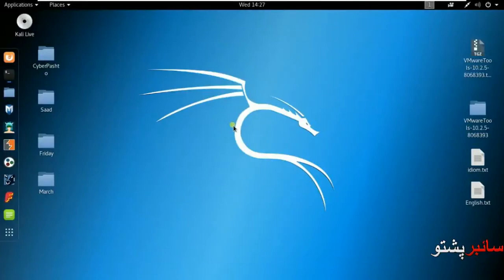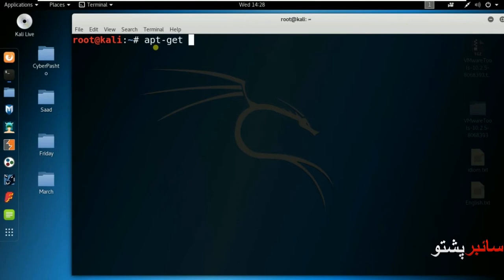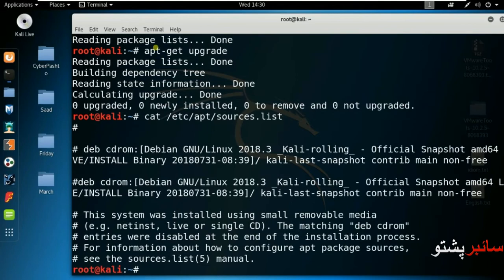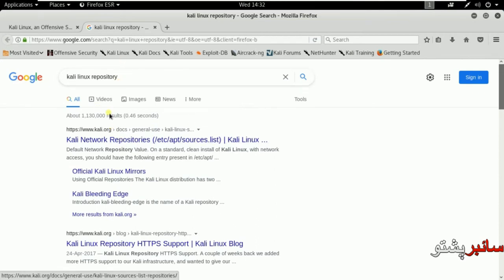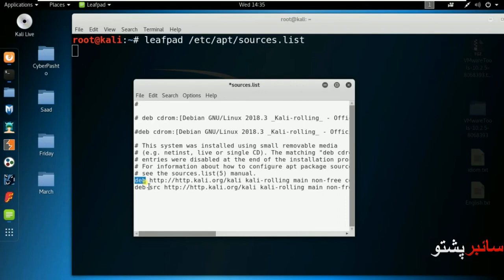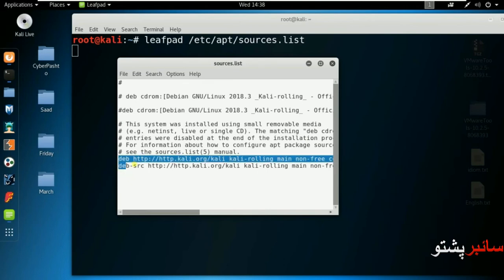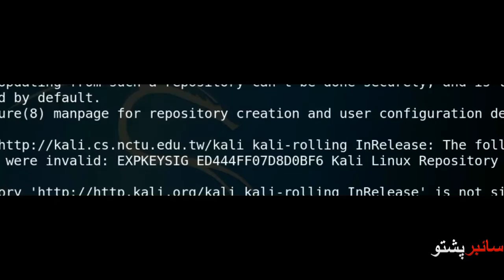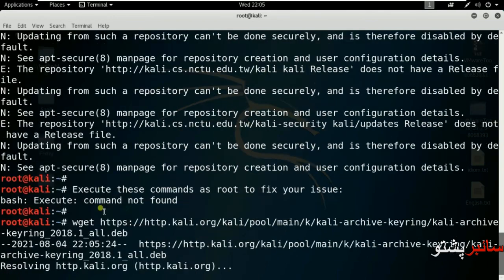Kali Linux Lecture 24 | Kali Linux Apt get, update, Packages, repositories, and Problem Solution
Welcome to the Kali Linux Tutorial in Pashto (Kali Linux Apt-get, update, Packages, repositories, and Problem Solution)
We are going to learn about the Kali Linux repository file, Apt-get commands, packages, and also How to fix the Kali Linux repositories file after installing the Kali Linux. If you are getting the error Command, not fount you have to update your repository file in Kali.
The Major Issue Faced By Newbies in Kali Linux. E: Unable to Find Package Error which Manly faced By People who are new in Kali and Wants to Install Any Software With apt-get Command.
In this video, let's get started with Kali Linux  and know about how to update, upgrade Kali Linux successfully
This video is for beginners who have just started using Kali Linux and want to how to upgrade Kali Linux, how to resolved issues during the upgradeof Kali Linux.
What is Kali Linux?
Kali Linux is a Debian-derived Linux distribution designed for digital forensics and penetration testing. It is maintained and funded by Offensive Security.
What is Kali Linux used for?
Kali Linux is an open-source, Debian-based Linux distribution geared toward various information security tasks, such as Penetration Testing, Security Research, Computer Forensics, and Reverse Engineering.
Course Contents:
✅ Kali Linux Course Introduction
✅ 1-Introduction to the Kali Linux Learning Course in Pashto
✅ 2-About the Kali Linux
✅ Setup and installation for Kali Linux
✅ 3- Enable Virtualization Technology Setting in Bios on your System
✅ 4- Kali and VMware Downloading and installation process
✅ Kali Linux Basics Setting
✅ 5A- Get Started with Kali Linux Basic Setting and Terminal
✅ 5B- Get Started Kali Linux Basic Setting and Terminal
✅ 6- Kali Linux setting and Basics Command line
✅ Kali Linux Command line Basics and Importance
✅ 7- Create, Edit, and Delete Files in Kali Linux Basic command
✅ 8- Kali Linux Bash Shell and File System overview
✅ 9- Kali Linux File navigation and random access in command line
✅ 10- Most useful commands for self-Learning in Kali Linux
✅ 11- interesting things about directories file you should know in Kali Linux
✅ 12- Short overview to Manipulate data from terminal command line in Kali Linux
✅ 13- Hidden File Bash History and Filename with space in Kali Linux
✅ 14- Managing Rights, Permissions, and Types of users in Kali Linux
✅ 15- What is Sudo and How to Create a new User in Kali Linux
✅ 16- How to Make Specific group and Move user from default group to a specific Group
✅ 17- Chmod command practical changing file permissions of users
✅ 18- What is Process and Process Managing in Kali Linux Command line
✅ 19- What is Piping, Redirection, output control, and Grep command in Kali Linux
✅ 20- How to Copy, Move, Rename a File, Restart, and Shutdown Kali in Command Line
✅ 21- Archiving and Compression files and directories in Kali Linux
✅ 22A- How to Speed Up Command Line Tasks using wildcards in Kali Linux
✅ 22B- How to Speed Up Command Line Tasks using wildcards in Kali Linux
✅ Kali Linux Packages, update, and upgrade important setting
✅ 23- How to Create Snapshots in VM and its Importance in Kali Linux
✅ 24- Kali Linux Apt-get, update, Packages, repositories, and Problem Solution
✅ 25- How to Fully Upgrade Kali Linux A-Z Process
✅ 26- Packages install, Remove, install from GitHub, and Dependencies issues in Kali Linux
✅ Kali Linux Tools
✅ 27- Short Overview of getting started with Kali Linux tools
✅ 28- How to Download and install Metasploitable 2 on VMware
✅ 29- DNS Enumeration dnsenum tool in Kali Linux
✅ 30- dig tool for DNS Zone Transfer Vulnerability (axfr) in Kali Linux
✅ 31- dnsmap and dnstracer tools in Kali Linux
✅ 32- How to use Dmitry tool in Kali Linux
✅ 33- theHarvester tool How to install theHarvester from Github in kali Linux
✅ 34- How to Install latest Python in Kali Linux complete Installation process
✅ 35-How to install ExifTool on Kali Linux | How to use ExifTool command line

CyberPashto courses will help you of getting started in your career in cybersecurity, Information Technology, or infosec, and online earning. Courses are available in Pashto

Cyber Pashto is a nonprofit education academy with a mission to provide free world-class education in the Cyber and IT World for Pashtuns in the Pashto language. All lectures are FREE. The main goal is to develop and train you professionally, and teach you how to use advanced tools in cybersecurity. Enjoy FREE videos from different instructors in Pashto only.

Fawad Bacha is an Educational Philanthropist supporting instructors to provide FREE courses for the public. In return, Please keep me in your Prayers if you learn at least one thing.

Engr. Saad Ullah